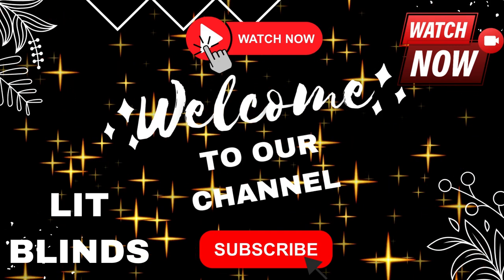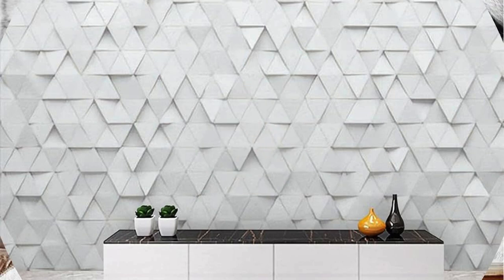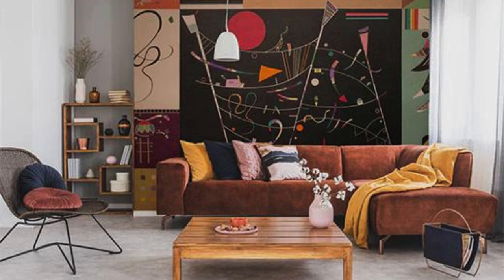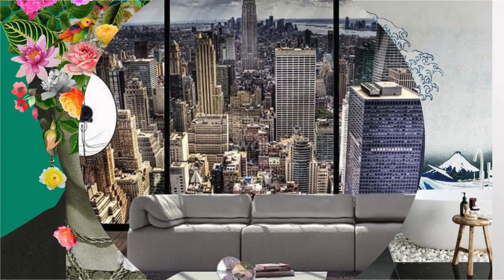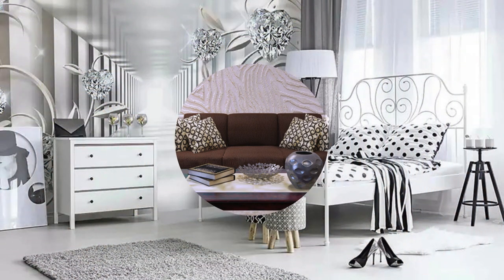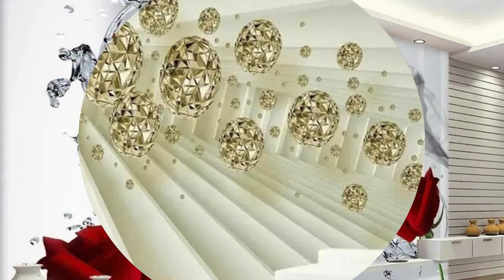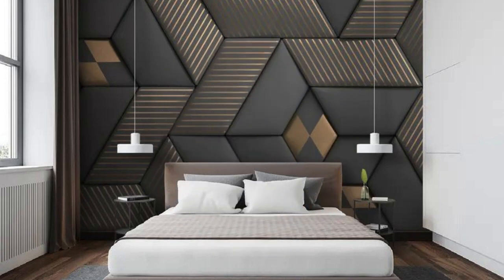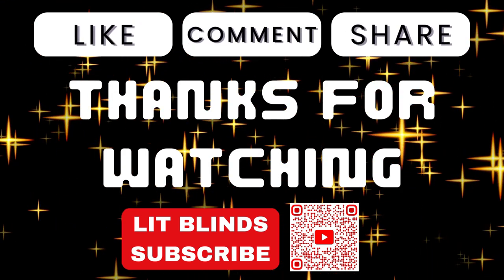LATEST 3D WALLPAPER DESIGN IDEAS THAT MAKES YOUR ROOM ATTRACTIVE | @LitBlinds#trending#3dwallpaper